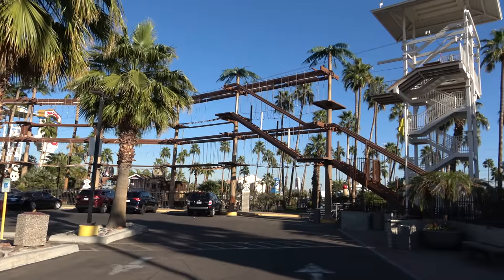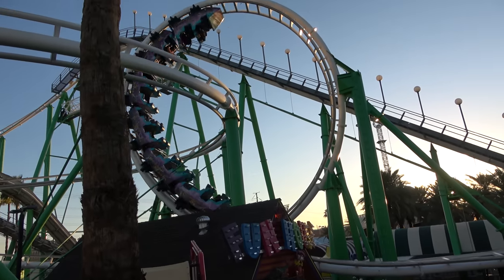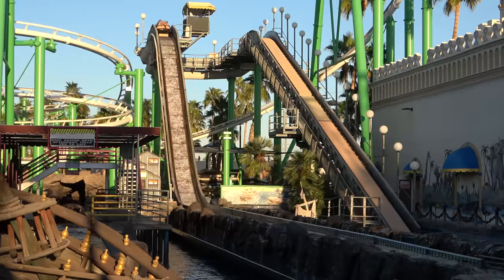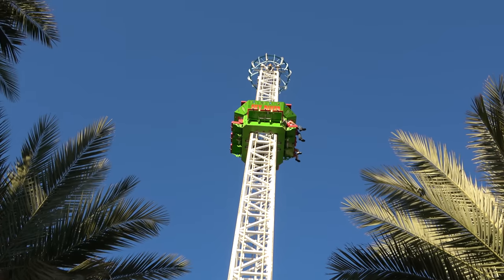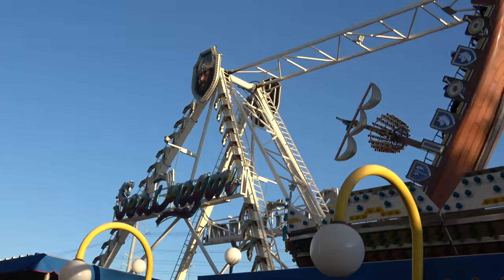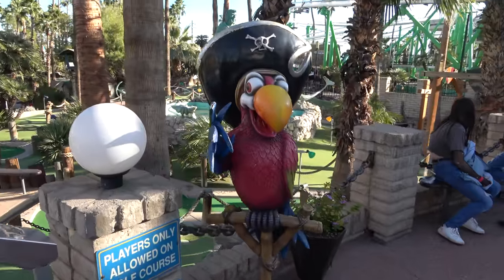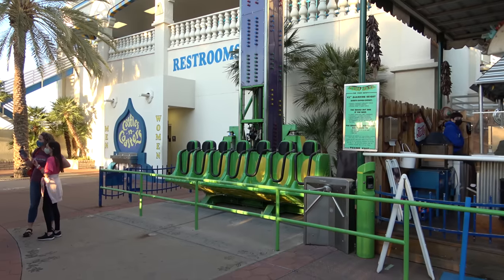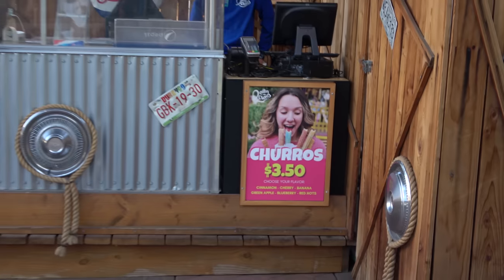Castles N' Coasters Tour & Review with The Legend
Join Molly & The Legend as they show you around the castles n' coasters amusement park located in phoenix arizona.  The castles and coasters theme park features two roller coasters, a log flume, drop tower, flat rides, stranger stuff fun house, go karts, bumper boats, arcade, ropes course, mini golf and more.

The Legend @inthelooplegend
Hyde @onlinehyde
Ranger @parkblotter

Untapped: DrewTheIntern